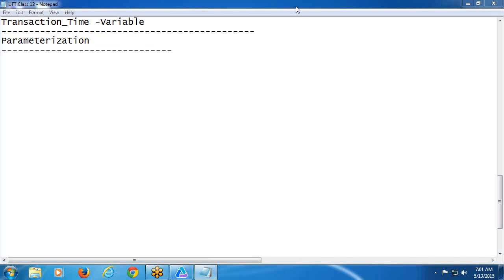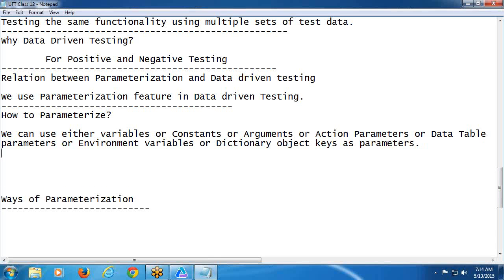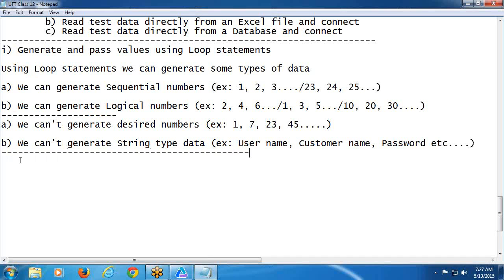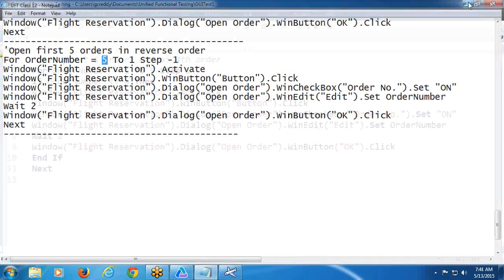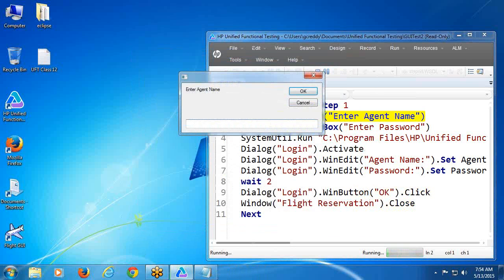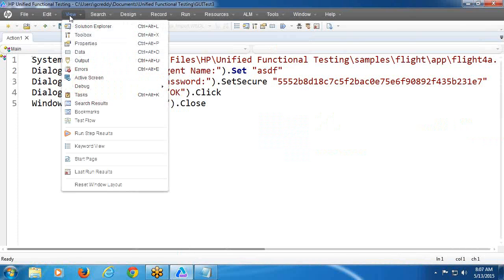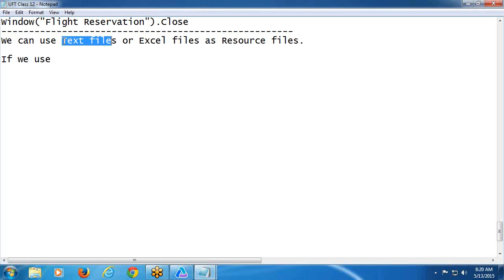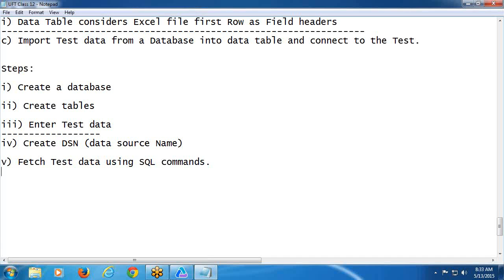UFT Parameterization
Parameterization in UFT video explains Purpose of parameterization, purpose of Data driven testing, ways of Parameterization like using Loop statements, using Data table parameters, using Action parameters and using VBScript automation objects.